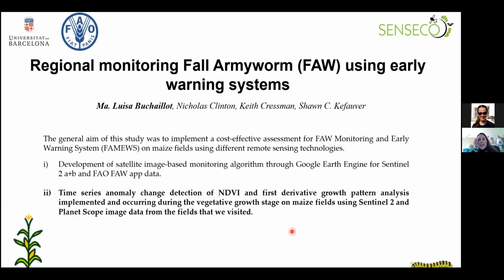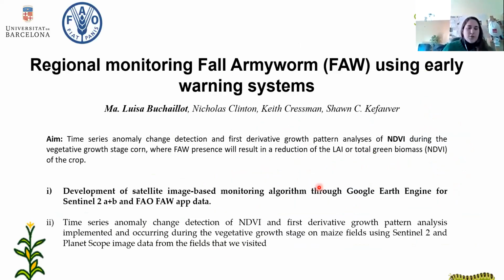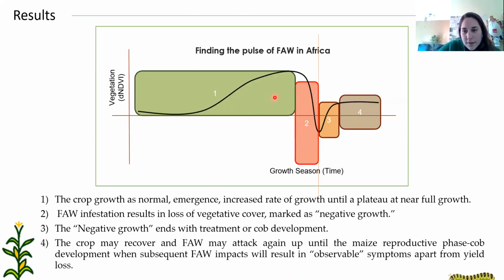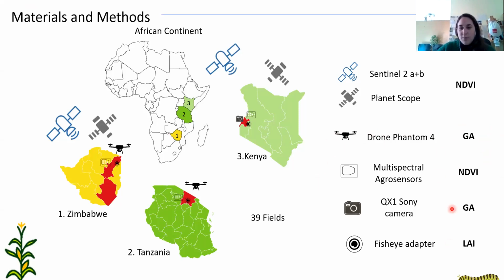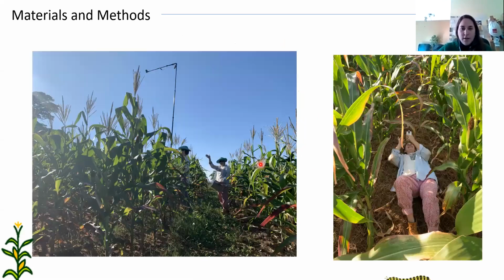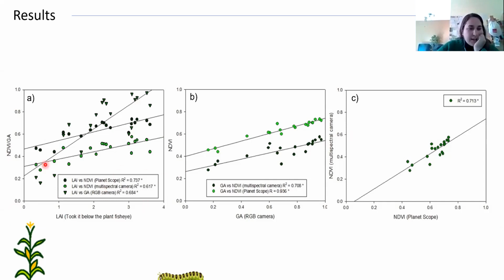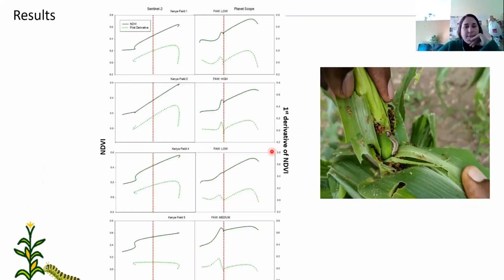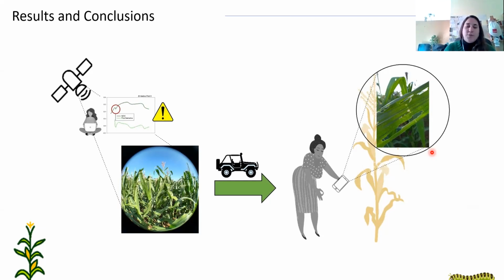Regional monitoring Fall Armyworm (FAW) using early warning systems for small farmers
Author: Ma. Luisa Buchaillot (luisa.buchaillot @ gmail.com), Presented on January 27, 2022

Fall armyworm (FAW, Spodoptera frugiperda) is a voracious and mobile pest that has been noted to be a robustly polyphagous lepidopteran, though exhibiting a strong preference for maize in early vegetative stages when it will devour tender green leaves. Nevertheless, at the reproductive phase of maize, FAW will cease to eat the green vegetation and move to the cob where it can completely ruin crop yields. Thereby, this pest affects the leaf area and aboveground biomass during the maize vegetative growth stage; the implementation of remote sensing could be a good opportunity for monitoring FAW. The study was in three different countries: Zimbabwe, Tanzania, and Kenya, and visited 50 maize fields from small farmers.
We conducted observations Normalized Difference Vegetation Index (NDVI), Greener Area (GA), and Leaf Area Index (LAI) at four different scales from continental to field levels. Regarding the data from two Satellites: The Sentinel 2 (Copernicus, ESA) and the Planet Scope (commercial micro-satellite), we did the time series anomaly change detection and first derivative growth pattern analyses on maize using NDVI. Then, we observed if the anomalies occurring during the vegetative growth stage were from the presence of FAW, which means it will result in a reduction of the LAI or total green biomass (NDVI) of the crop. Furthermore, it was hypothesized that the NDVI time series first derivative would normalize the data by removing the background noise caused by intercropping, weeds, and other abiotic factors. We could not analyze Tanzania, due to the being cloudy during the entire maize season. Some results shown these anomalies and they are because of FAW, due to the day that curve of vegetation presented the anomalies, we were in the field taking the measurement with the other sensors.
One of the possible suggestions for future continuations of this work could be integrating at different scales of remote sensing; for example, companies or governments could have regional control of the small farmer's fields through monitoring with Sentinel 2 a+b or one commercial micro-satellite with a more detailed resolution, and every five/one day/s (depends on the type of satellite); and with the data from the satellite calculate the NDVI curve. Then, if the analysis shows that the NDVI is down in the middle of the season, they go to the field and could check using an app or something to recognize if the cause is FAW or not and verify that the dip in the NDVI growth curve was not caused by intercropping, weeds, abiotic and other biotic factors.